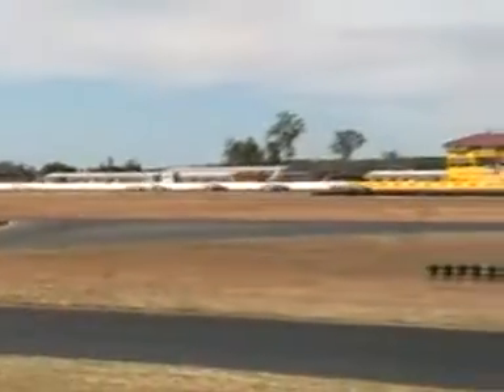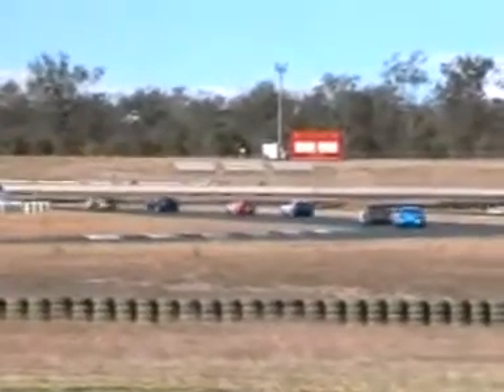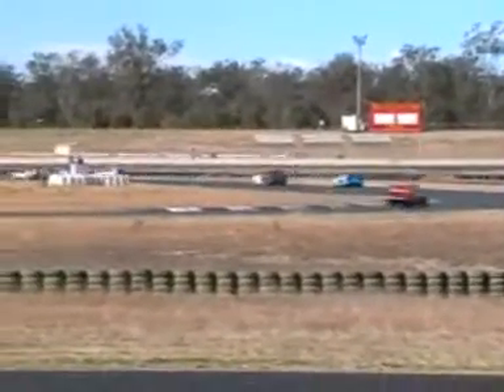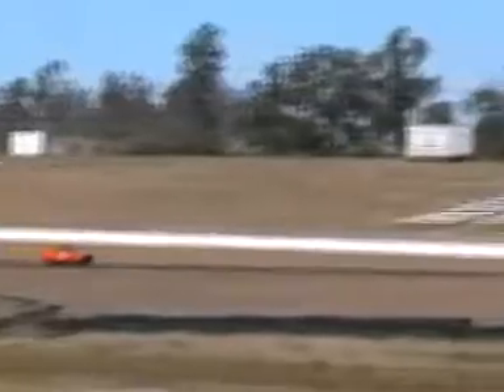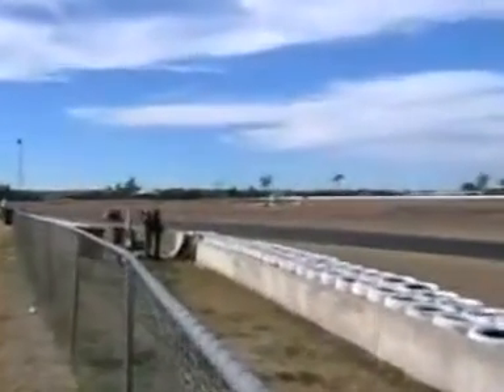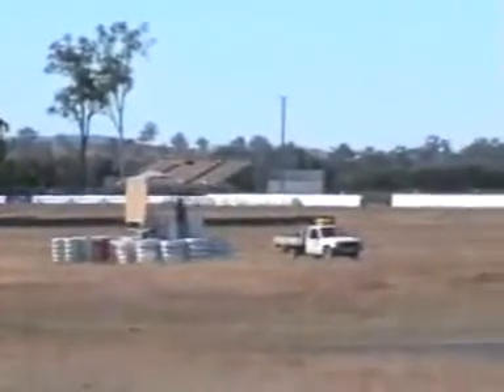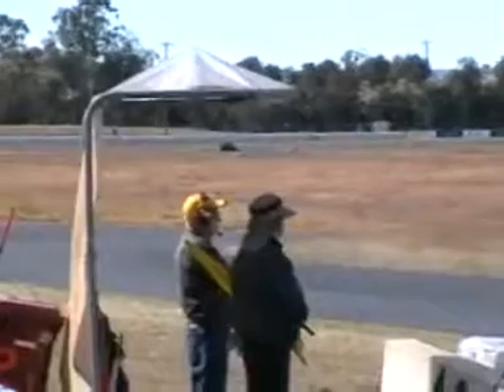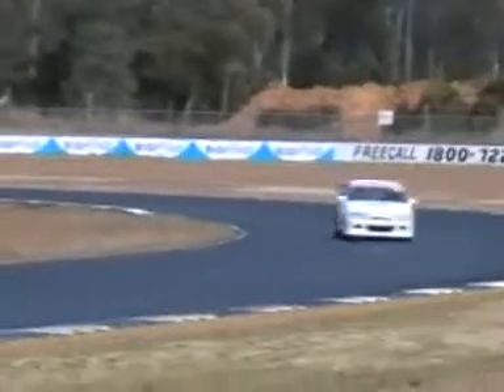Queensland Raceway Top Gear Rd4 Race 3. 18 8 2008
QR Top Gear Rd4 Race 3.